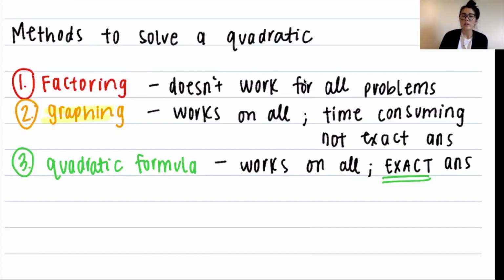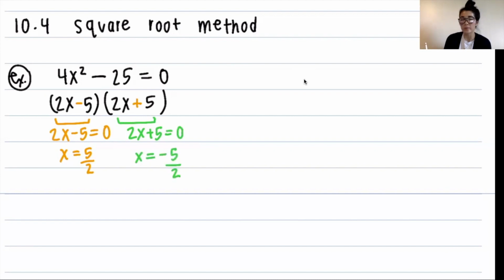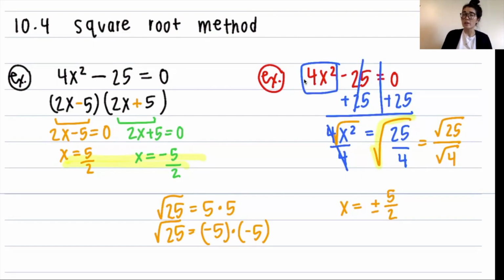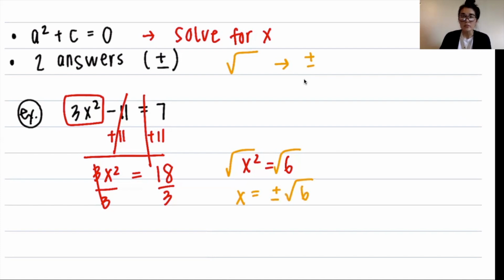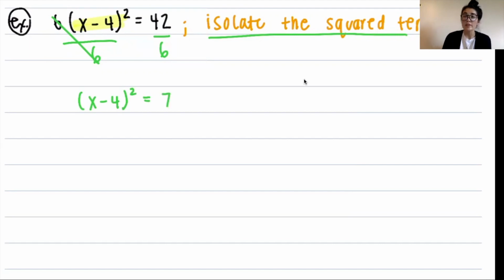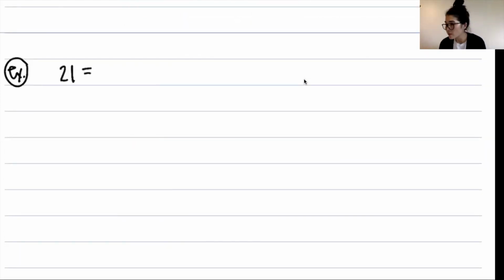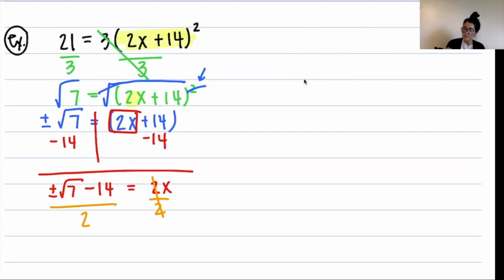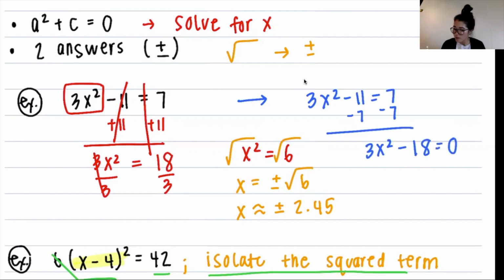Ms K Teaches Math Ep5 (Algebra)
I'm back! And ready to teach you math from home.

I know its a bummer that we will not be returning to school- but worry not! I got you still! This episode focuses on our next section- Lesson 10.4 Using the Square Root Method to solve quadratics.